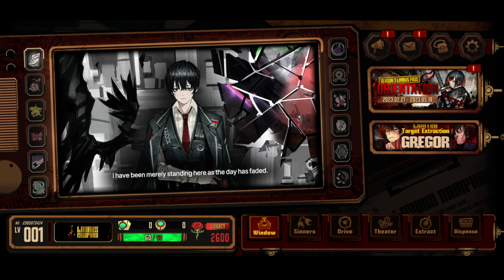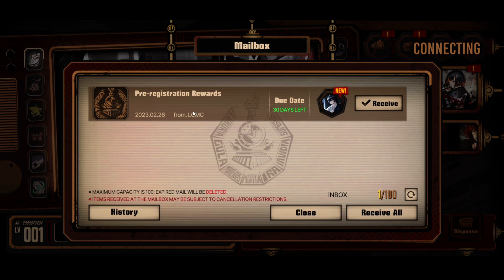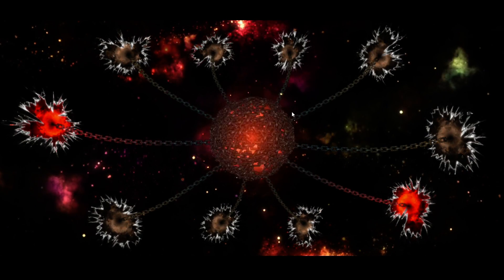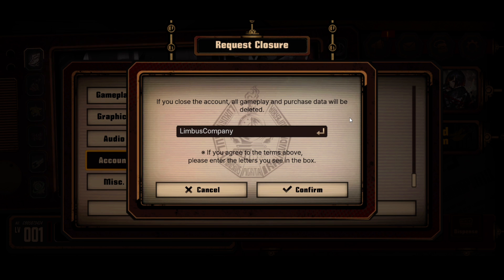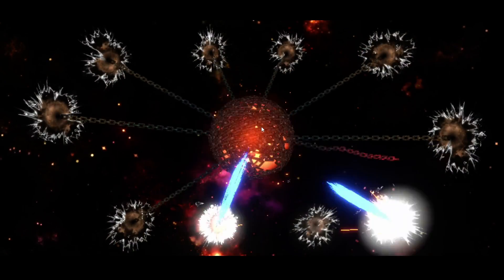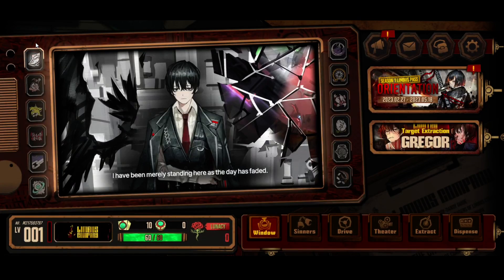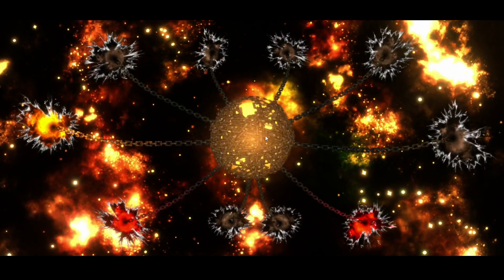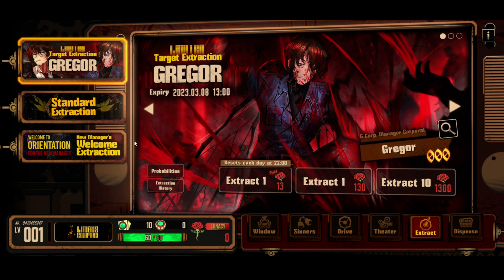HOW TO REROLL & FOR WHO!! (Limbus Company)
Limbus Company is set in a massive city divided into 26 Districts, each unique in its technological advancements and culture. The player plays as the caretaker of the prisoners and has to lead the sinners to collect the Golden Bough hidden in every corner across the city.

EPIC GAME!

LIMBUS COMPANY

Title: HOW TO REROLL & FOR WHO!! (Limbus Company)